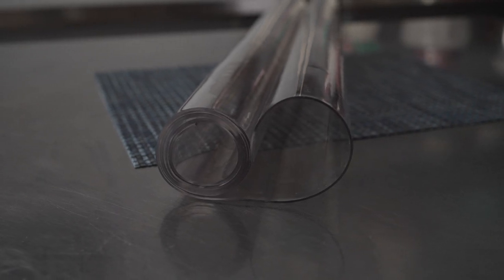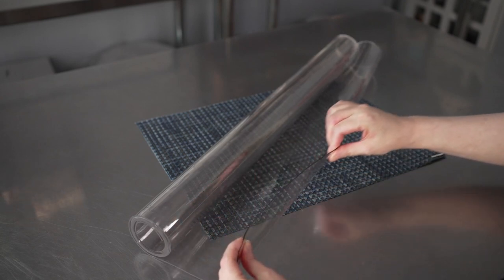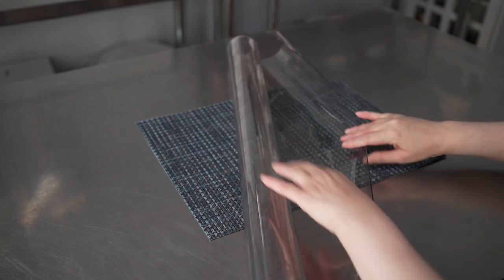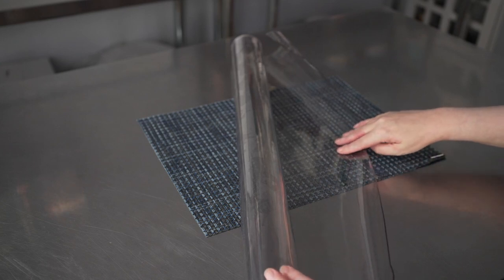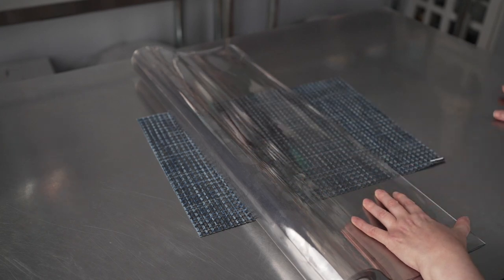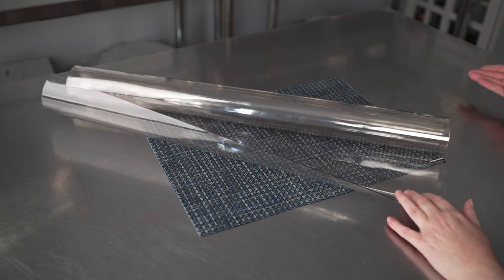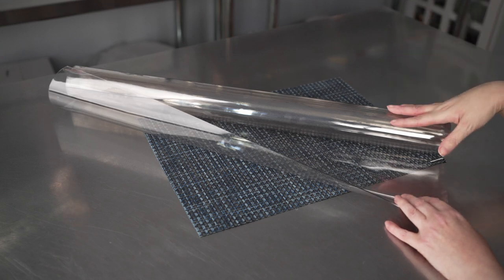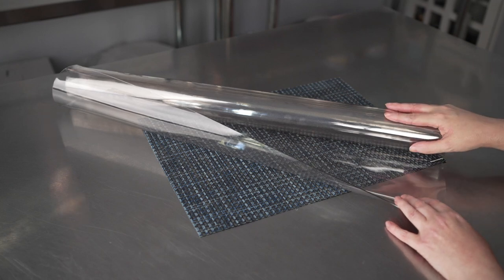Table Tek Table Covers - Restaurantware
Check out this product demonstration video of the Table Tek Table Covers from Restaurantware.
Item codes:
RWP0499C
RWP0500C
RWP0501C